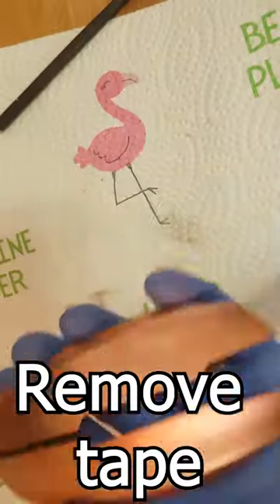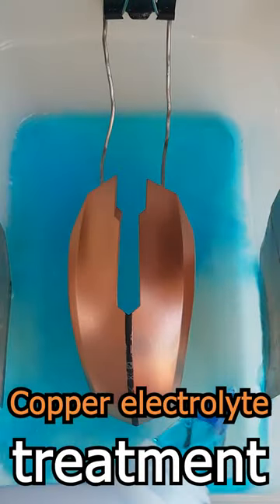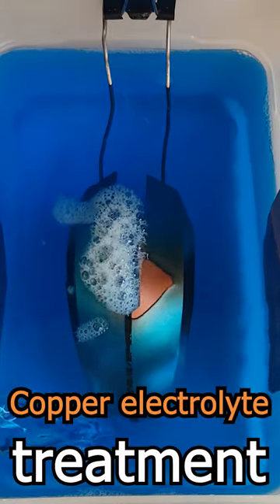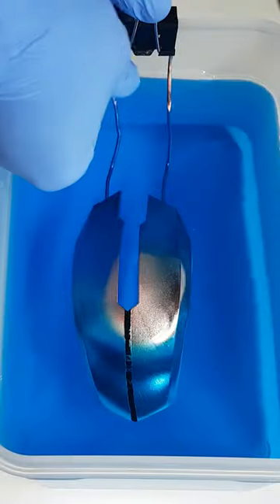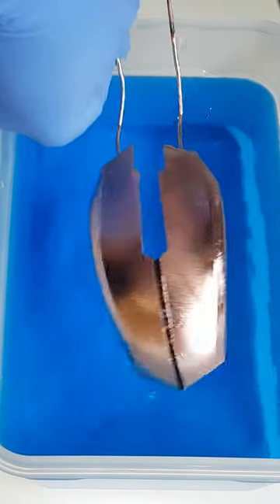Would you put a Copper plating on your gaming mouse ?!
Tunetank: Alexey Anisimov - Rooftop Sunsets